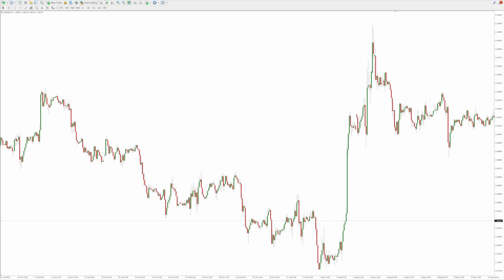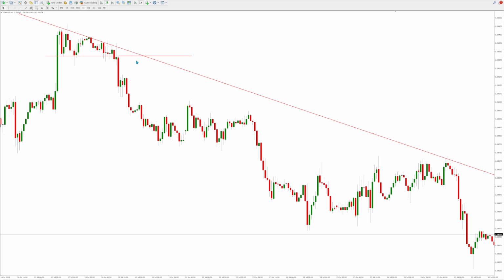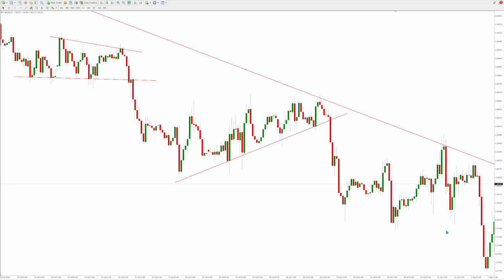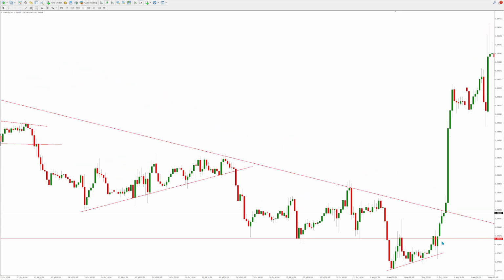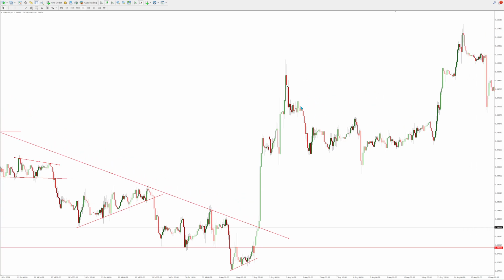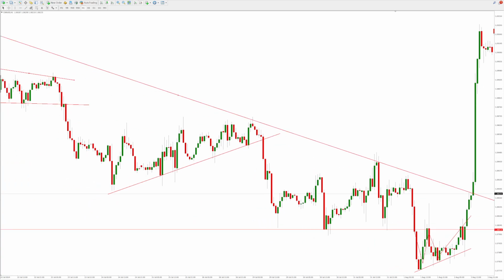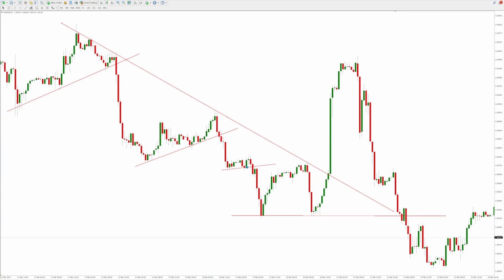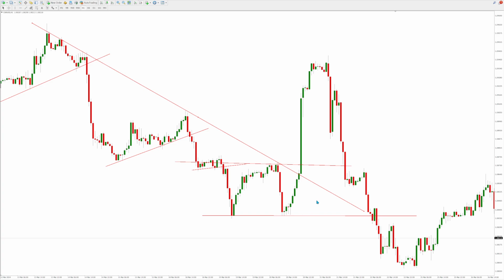Bear Trap Trading Strategy Explained Simple Steps to Outsmart the Market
In this video, we’re diving deep into one of the most important strategies you need to know as a forex trader: the Bear Trap Trading Strategy. If you've ever been caught in a fake breakout, you’ve likely experienced a bear trap. This strategy can help you avoid those losses and instead turn them into potential profits by recognizing when the market is about to reverse.

A bear trap happens when the market appears to be breaking down, convincing traders to go short, only for the price to reverse higher, trapping sellers. If you can spot this pattern, you can avoid unnecessary losses and position yourself for gains when the market reverses. I'll walk you through the key indicators to watch for, so you can identify a bear trap before it happens.

In today’s video, we’ll cover:

-What exactly is a Bear Trap and why it tricks so many traders
-How to identify bear traps using support and resistance levels
-The role of volume and candlestick patterns in spotting these false breakouts
-Best entry points to capitalize on bear trap reversals
-Real-life examples from forex charts to demonstrate how this strategy works

This is a must-know for traders who want to avoid getting tricked by false moves and make smarter trading decisions. Understanding the Bear Trap Trading Strategy can significantly improve your ability to time the market and avoid falling for common trading traps.

Don’t miss out on more strategies like this! If you enjoyed this video and want to stay ahead of the game, make sure to subscribe to the channel for weekly tips, live trading sessions, and detailed breakdowns of profitable strategies.